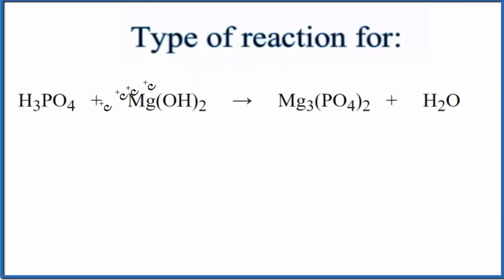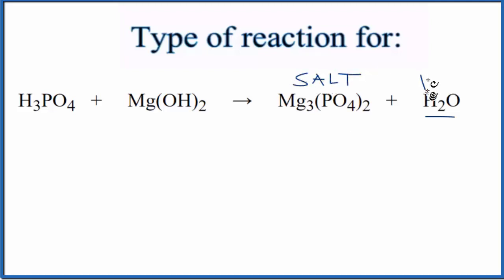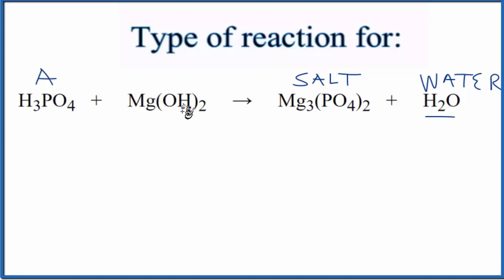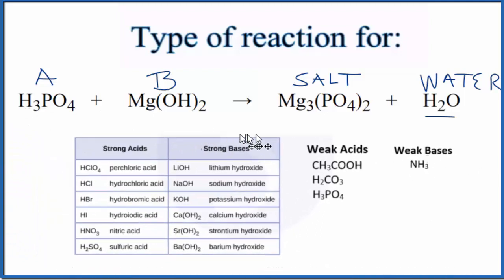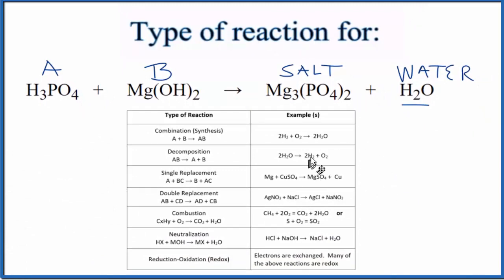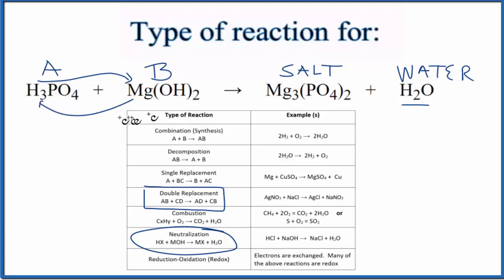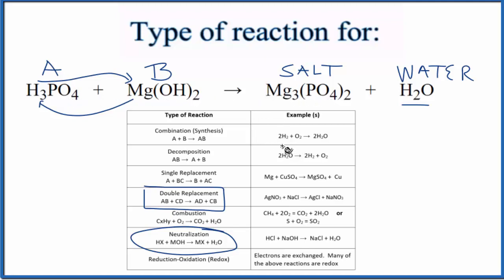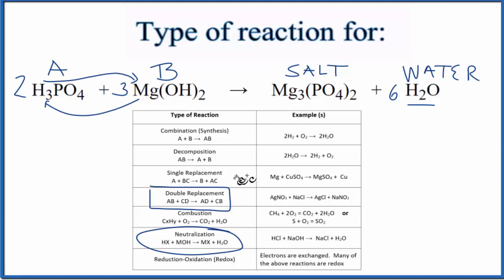Type of Reaction for H3PO4 + Mg(OH)2 = Mg3(PO4)2 + H2O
In this video we determine the type of chemical reaction for the equation H3PO4 + Mg(OH)2 = Mg3(PO4)2 + H2O (Phosphoric acid + Magnesium hydroxide).

Synthesis (Combination): A + B → AB
Decomposition: AB → A + B
Single Replacement : A + BC → B + AC
Double Replacement: AB + CD → AD + BC
Combustion: CxHy + O2 → CO2 + H2O
Neutralization: HX + MOH → MX + H2O